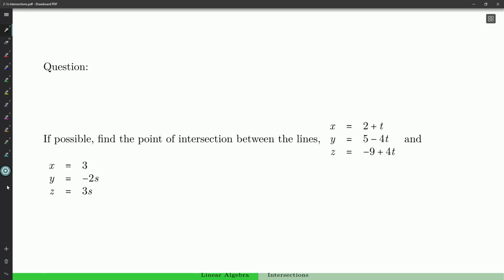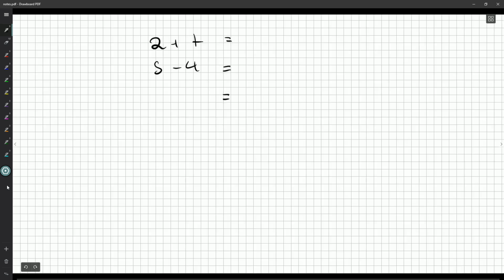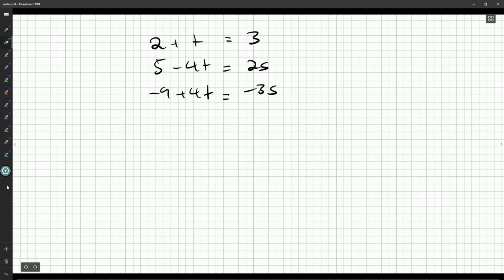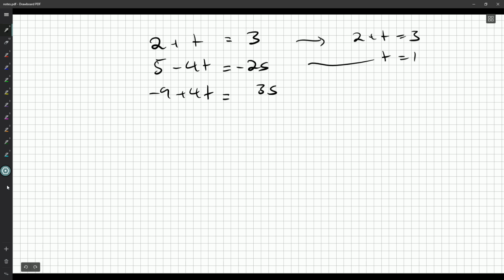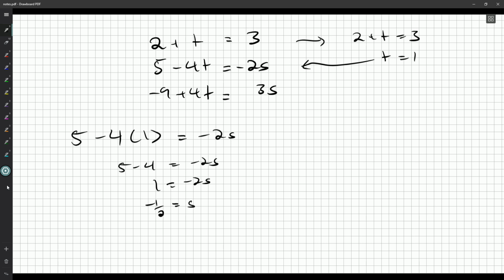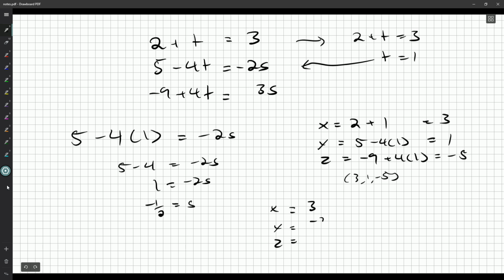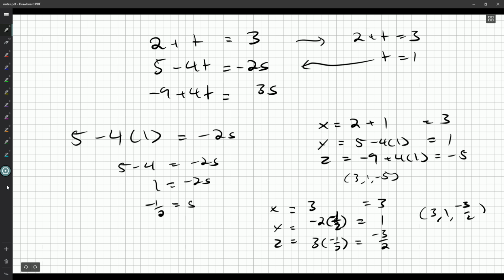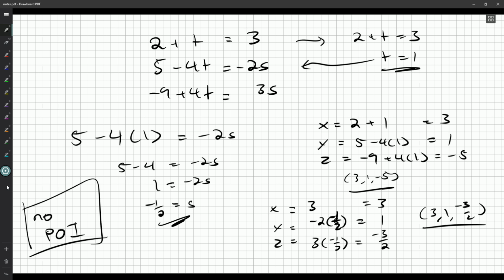2 1x 8